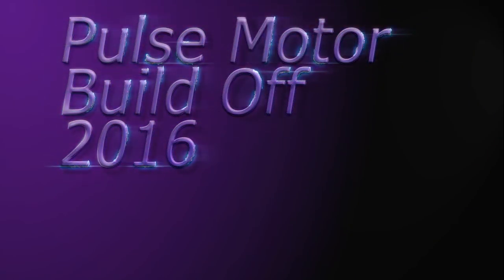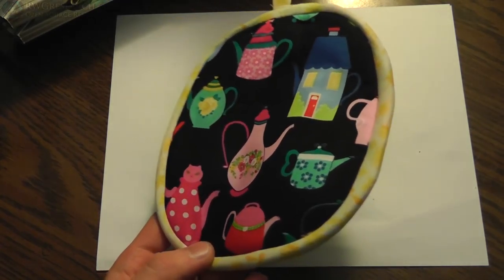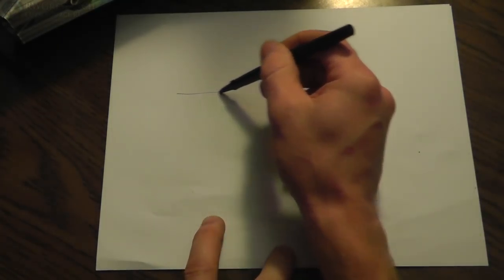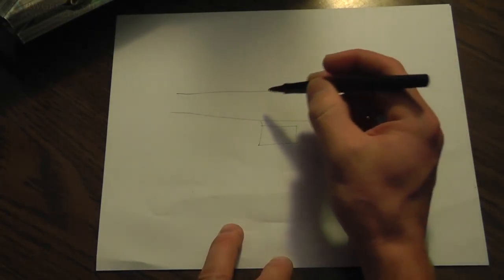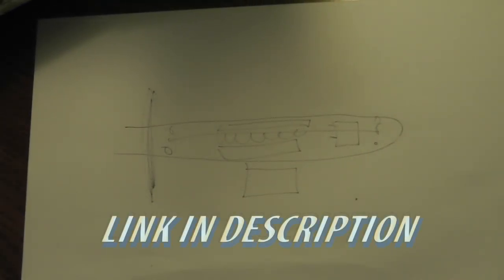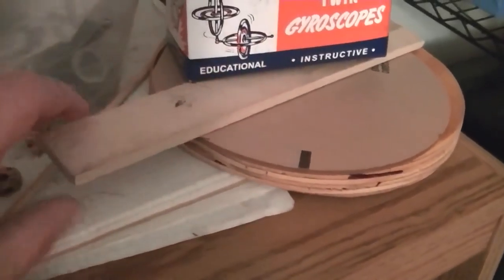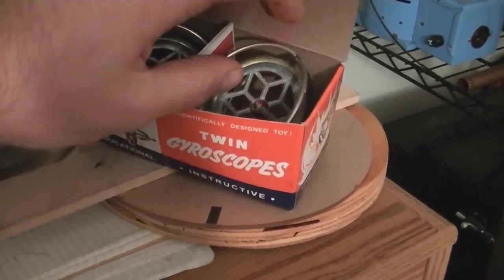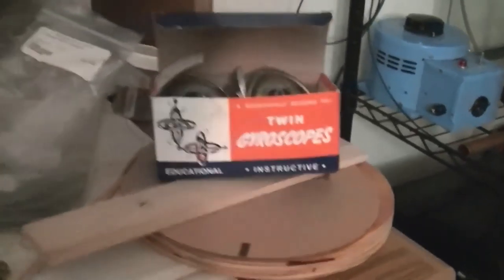PMBO 2016 Update #1 and P1 RWG-Build + more positive voices!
just right click save as.

Good Luck!
~Russ